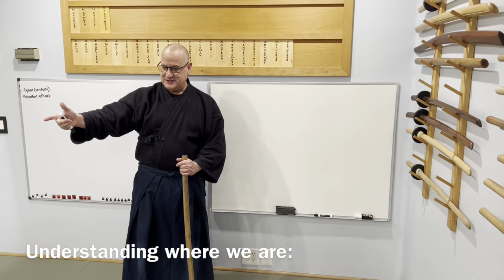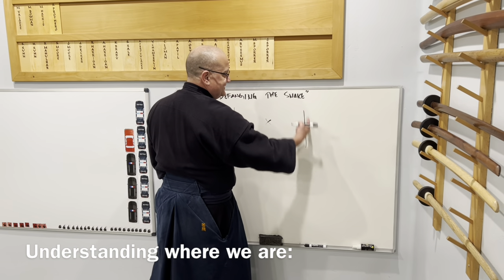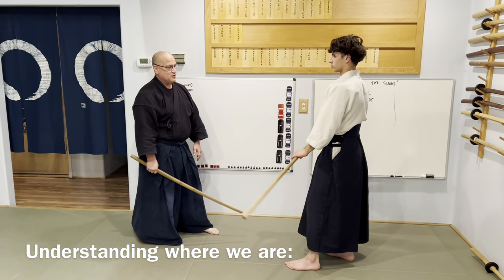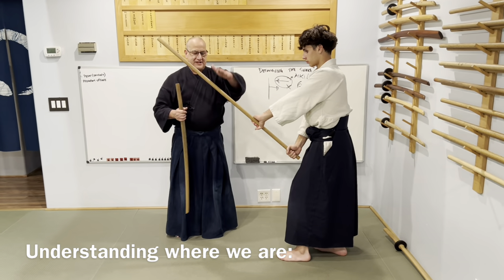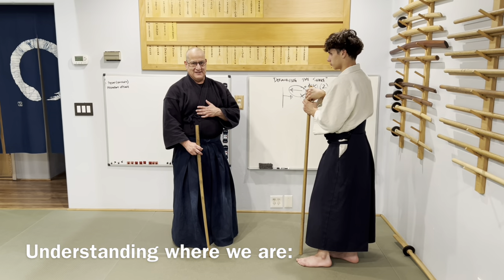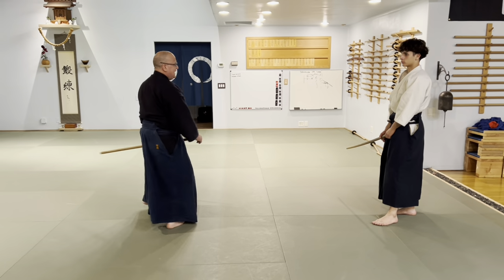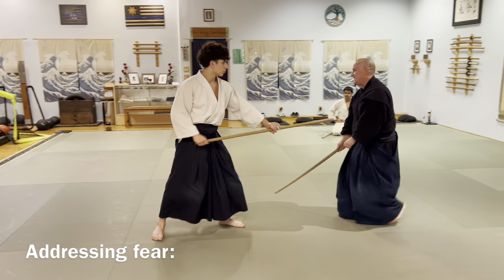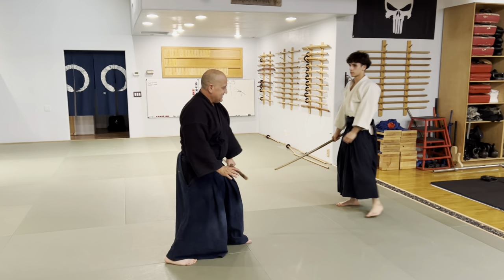Aikido: Sansho 3-1 Move #5